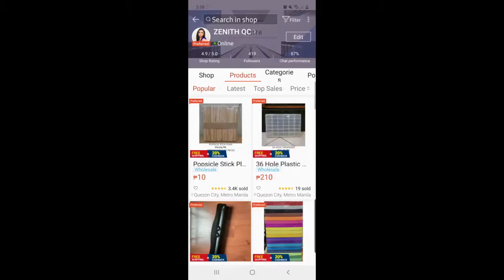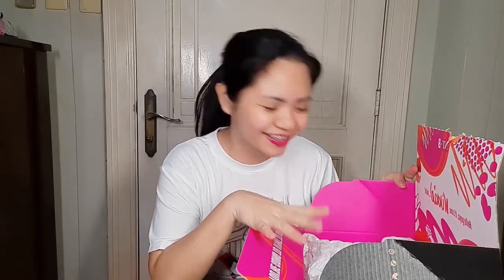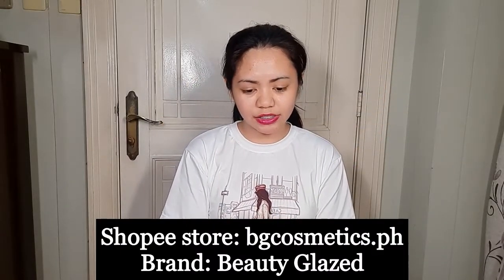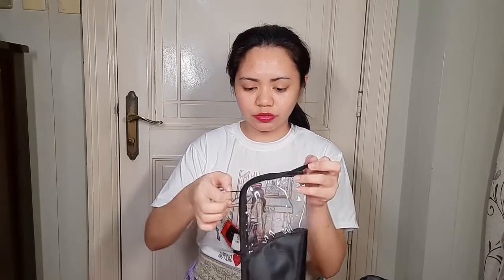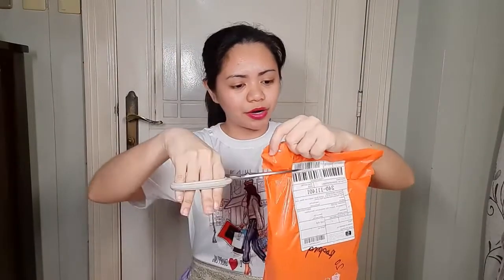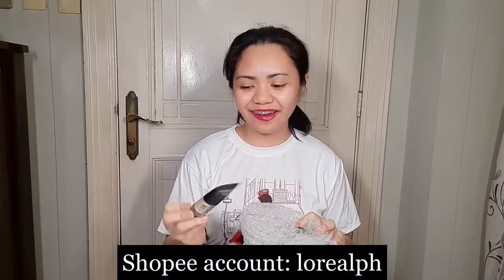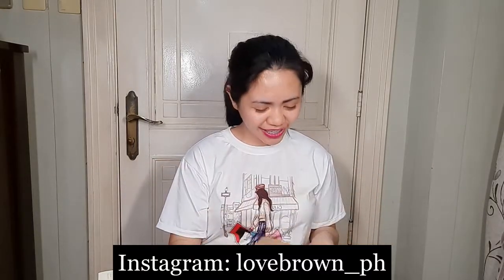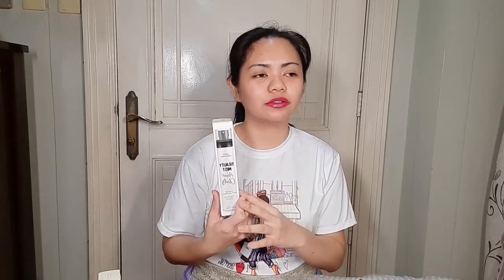Unboxing Beauty Bay & 9.9 Shopee Sale Haul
Hi everyone! In this video, I'll be unboxing the parcels that I've recently purchased, particularly from Beauty Bay Shopee Philippines stores, & IG stores.

For the shirt I wore in this video, it's from Miss Rhie-ann

For my current new light set up, it's from Ange Beauty Hub